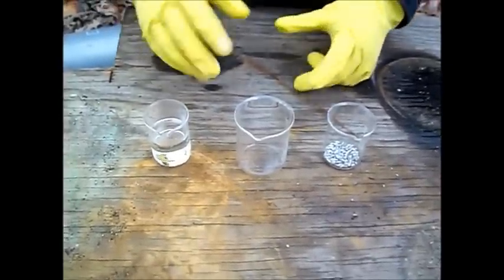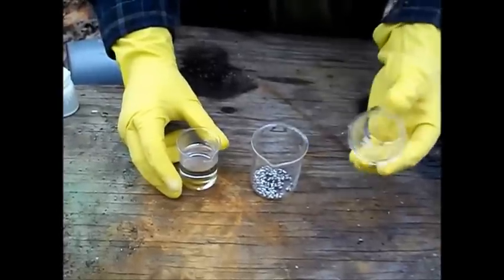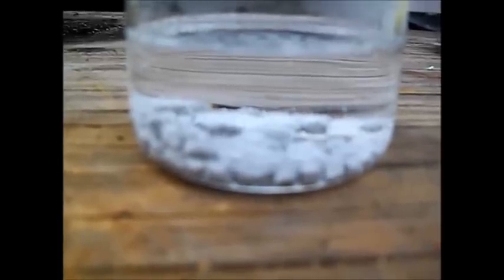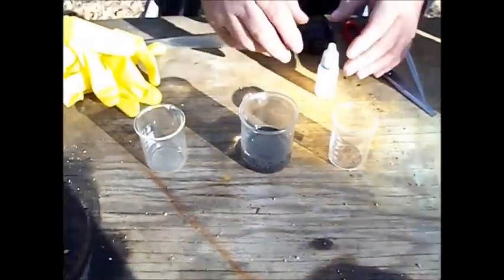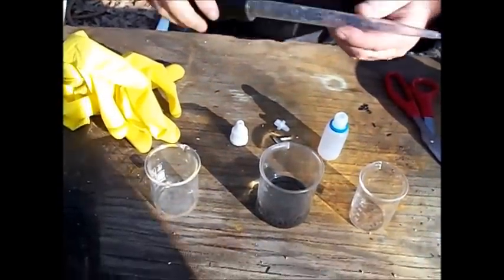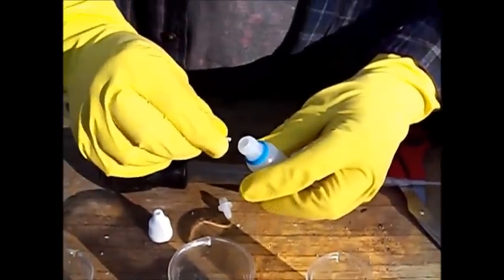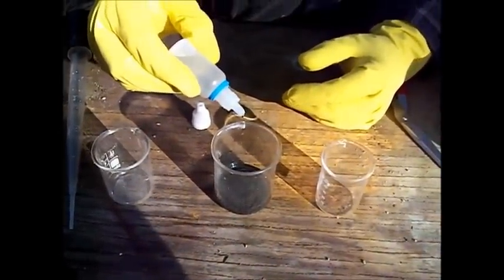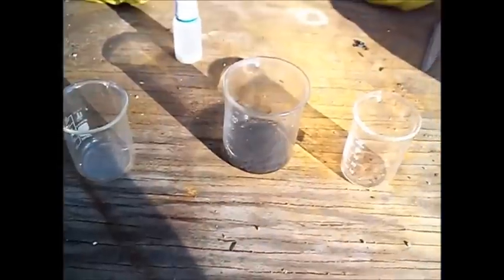making stannous chloride test solution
How to make stannous chloride using 95/5 tin/antimony solder.